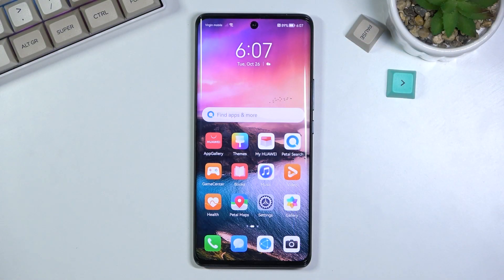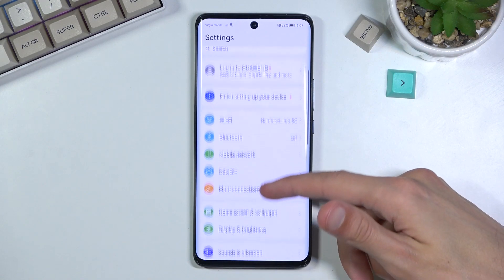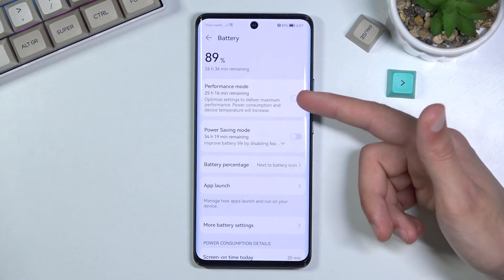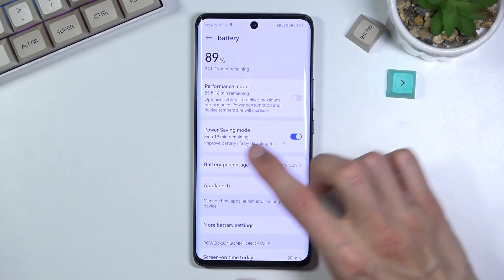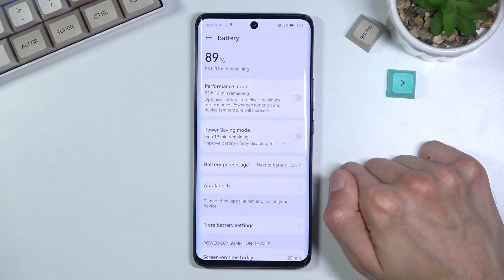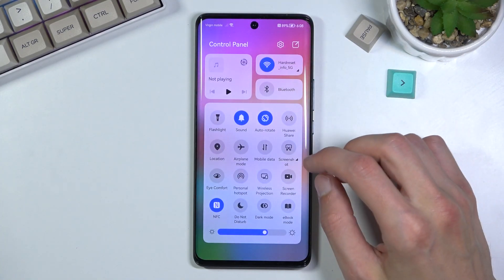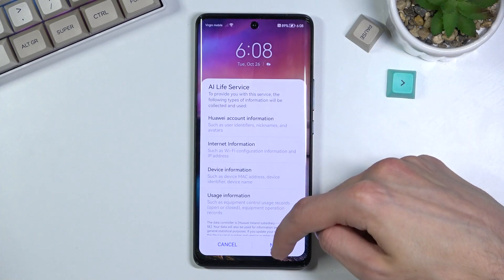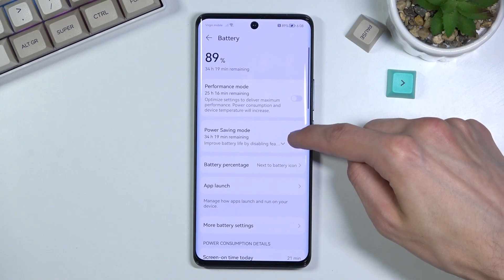How to Activate Power Saving Mode on HUAWEI Nova 9 - Turn On Power Saving Mode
Learn more info about HUAWEI Nova 9:
Would you like to find out how to activate Power Saving Mode on HUAWEI Nova 9? Let's watch this tutorial and follow our instructions. We'll show you how to enter the battery settings, and then how to enable Power Saving Mode. Thanks to this, you will optimise battery usage, reduce power consumption by limiting background app activity, sound and visual effects. Do you want to know more about your HUAWEI Nova 9? Let's visit our YouTube channel.